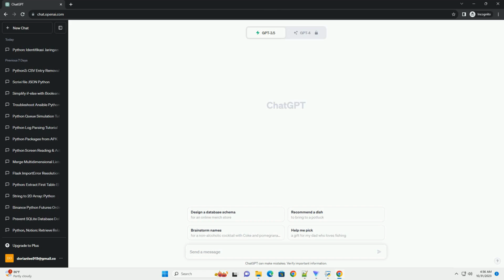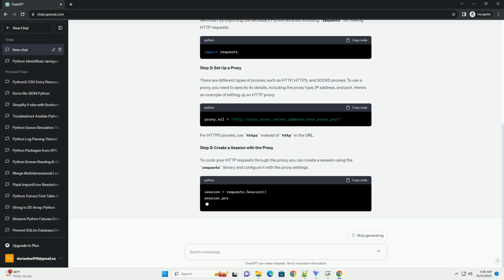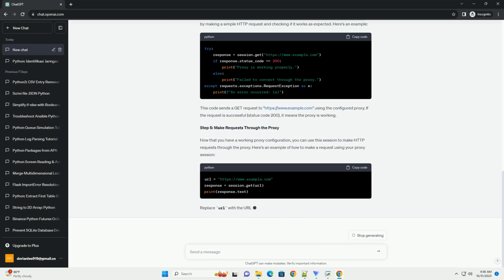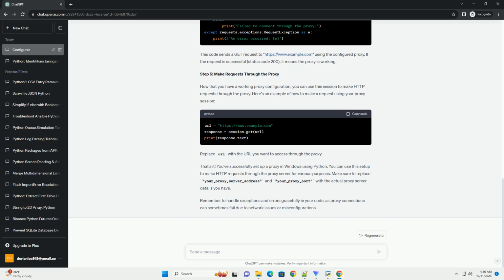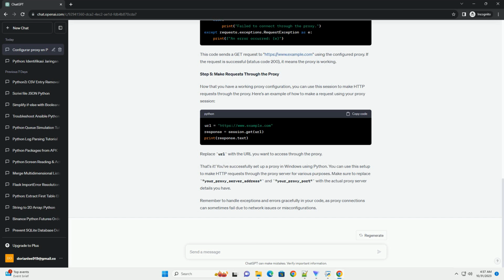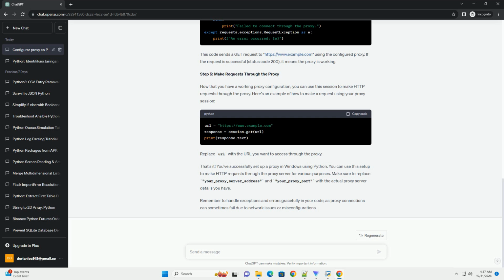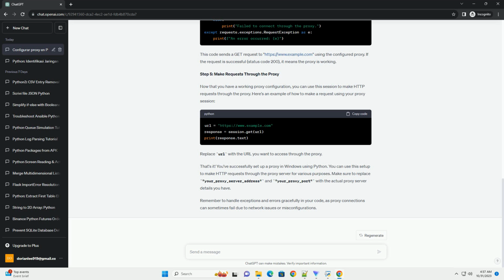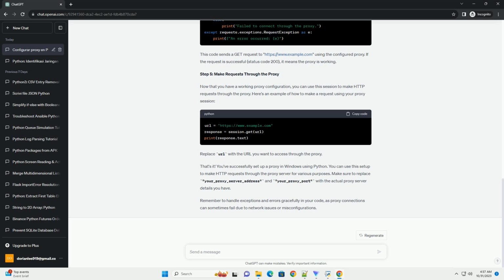How to set proxy in Windows with Python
Setting up a proxy in Windows using Python is a common task when you need to route your internet traffic through a proxy server for various purposes, such as web scraping, accessing geo-restricted content, or enhancing online security. In this tutorial, I'll walk you through the process of configuring a proxy in Windows using Python, with code examples.
Prerequisites:
Before we begin, make sure you have Python installed on your Windows machine. You can download Python from the official website if you haven't already. Additionally, you might need to install the requests library for making HTTP requests. You can do this using pip:
Now, let's proceed with setting up a proxy in Windows using Python.
Step 1: Import Required Libraries
We'll start by importing the necessary Python libraries, including requests for making HTTP requests.
Step 2: Set Up a Proxy
There are different types of proxies, such as HTTP, HTTPS, and SOCKS proxies. To use a proxy, you need to specify its details, including the proxy type, IP address, and port. Here's an example of setting up an HTTP proxy:
For HTTPS proxies, use https instead of http in the URL.
Step 3: Create a Session with the Proxy
To route your HTTP requests through the proxy, you can create a session using the requests library and configure it with the proxy settings.
Step 4: Test the Proxy Connection
Now that you've set up the proxy, it's a good practice to test the connection. You can do this by making a simple HTTP request and checking if it works as expected. Here's an example:
This code sends a GET request to " using the configured proxy. If the request is successful (status code 200), it means the proxy is working.
Step 5: Make Requests Through the Proxy
Now that you have a working proxy configuration, you can use this session to make HTTP requests through the proxy. Here's an example of how to make a request using your proxy session:
Replace url with the URL you want to access through the proxy.
That's it! You've successfully set up a proxy in Windows using Python. You can use this setup to make HTTP requests through the proxy server for various purposes. Make sure to replace "your_proxy_server_address" and "your_proxy_port" with the actual proxy server details you have.
Remember to handle exceptions and errors gracefully in your code, as proxy connections can sometimes fail due to network issues or misconfigurations.
ChatGPT